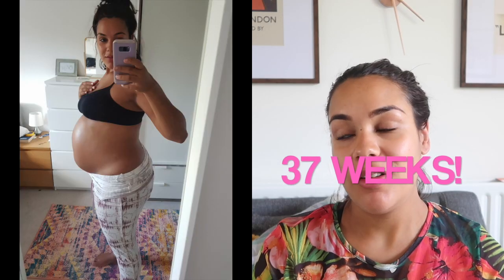IVF Pregnancy: 37 Weeks Pregnant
IVF Pregnancy: 37 Weeks Pregnant Symptoms, Update & Monitoring

I am now in week 37 of my successful IVF with donor eggs fertility treatment! Time has flown by and here is what has been happening this week.